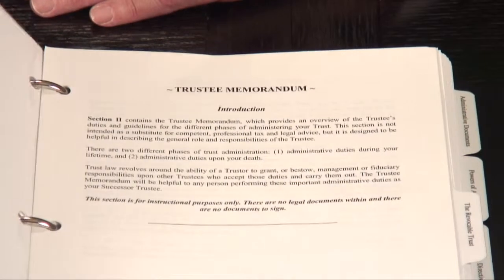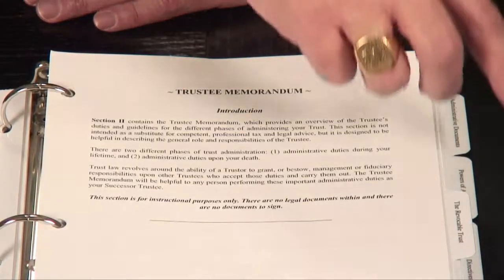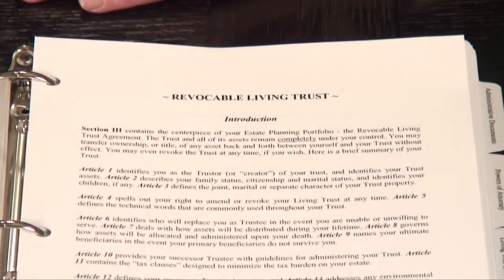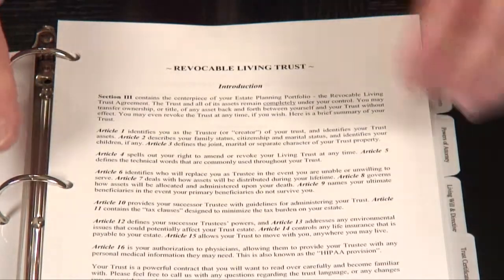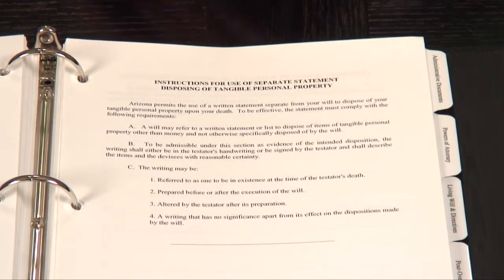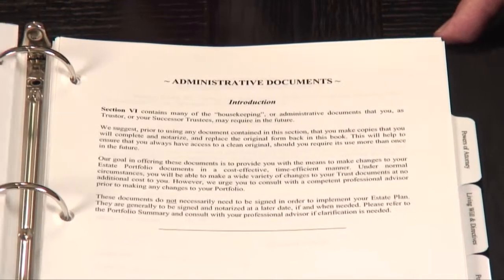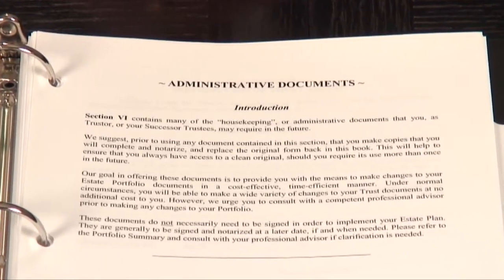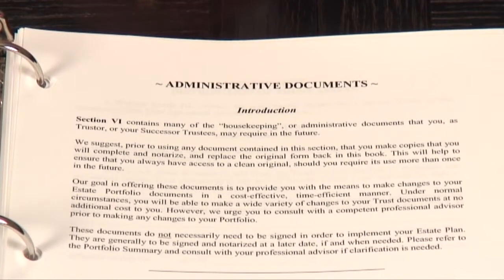Life Planning Group, LLC -- Living Trust Portfolio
Warner Lewis III of Life Planning Group, walks you through the Estate Planning Portfolio.

Wills, Trusts, Last Will, Living Trust, Powers of Attorney, Living Wills, Medical Directives, LLCs, Corporations, Company Record Books, IRA Beneficiary Trusts